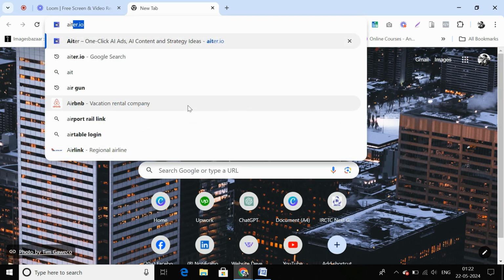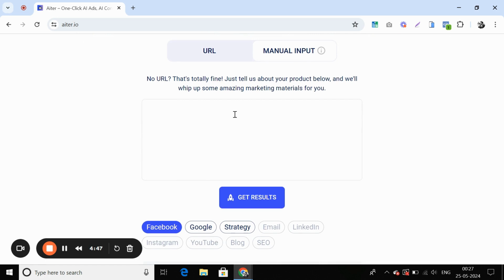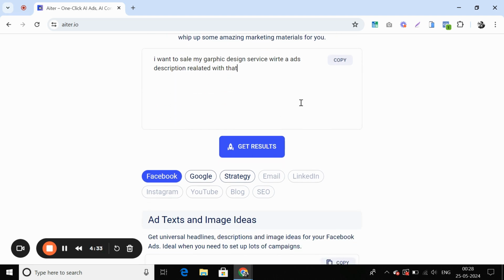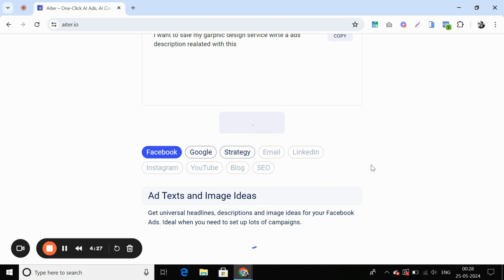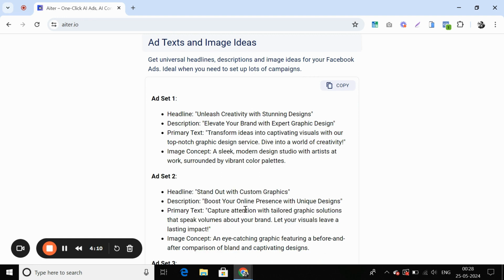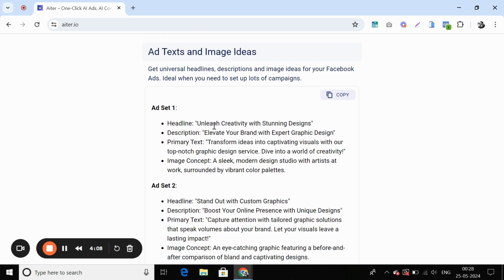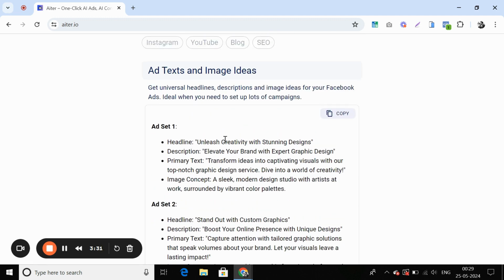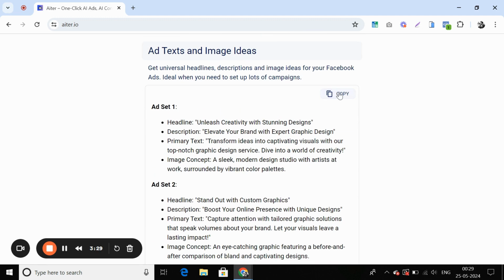How to Genrate the Perfect Facebook Ads Copy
In this video, you will learn effective tips and tricks on how to generate Facebook ad copy faster.
From using the AI tool to understanding your target audience, this tutorial will provide you with practical and actionable strategies to streamline your ad copy creation process, ultimately saving you time and increasing your ad campaign's effectiveness.